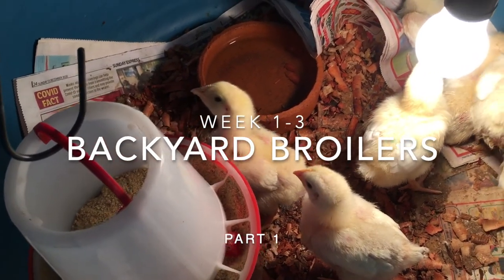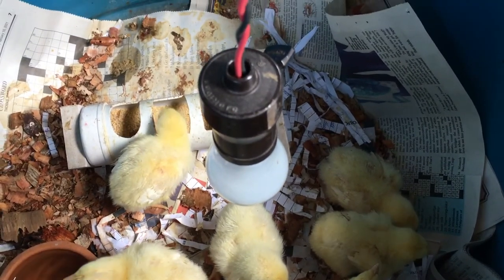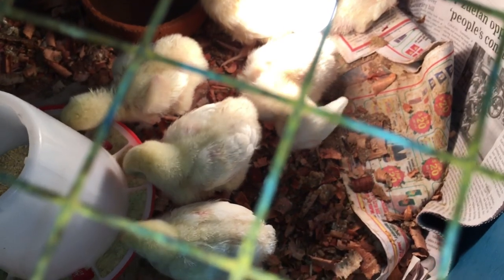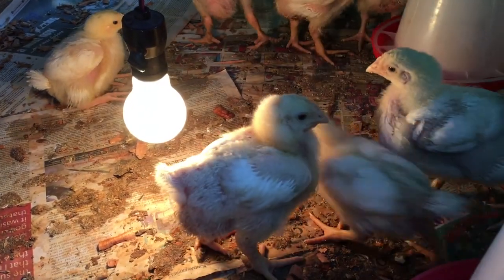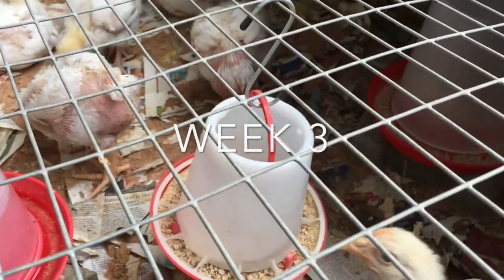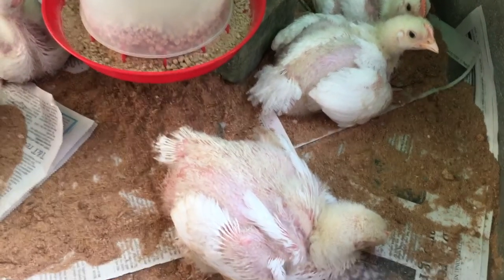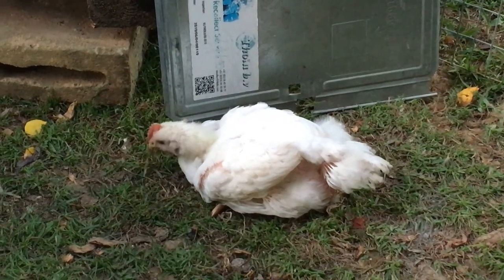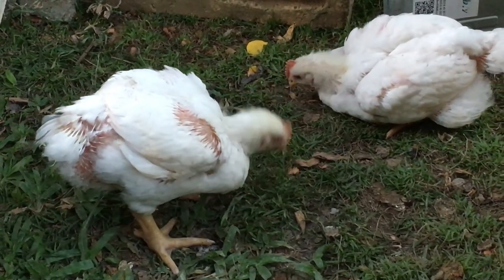Backyard Broilers Part 1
This is Part 1 of a video series on my experience raising meat chickens for subsistence, in a suburban backyard in Trinidad and Tobago.

Weeks 1-3 of my experience are covered, showing the methods and ideas behind how I chose to raise broiler birds.

0:25 24 hours after getting the birds (8 of them).  They were initially housed in half of a 55 gallon barrel, and kept warm with a suspended 25W incandescent light bulb. They were closely monitored, for a while within the first 24 hours to ensure that they were able to find the water and food sources. I encountered no problems with them being able to drink from the water dish although it had some depth to it.

1:50 Week 1 - Shows progress and growth of the birds, The bedding is comprised of newspapers and a minimal amount of wood shavings changed once daily. The wood shavings were kept to a minimum to prevent accidental ingestion.

3:43 Week 2 - The chicks were kept in the bottom section an old 400 gallon water tank, as they outgrew the 55 gallon barrel. They were kept there at night, but during the day they were kept on the grass, corralled within an upper section of the water tank, with their respective water and food containers. No antibiotics and/or supplements were administered to the birds, and they were fed for two weeks on approximately 10 pounds of starter feed, before being transitioned to grower mash.

6:53 Week 3 - Shows a makeshift cage/pen for the birds made out of a IBC cage, it was topped off with the roof from the discarded 400 gallon tank. A box (made of scrap lumber) was screwed on to the wooden base of the stand and, the entire stand was elevated on concrete bricks in the yard. I've located the pen in the windward side of the yard, but also within the shade of a couple trees. The birds have ample amounts of water available to them from various sources as a means of minimising heat stress. Feeding is primarily free choice, but the birds feed mostly early in the morning and late in the evening.